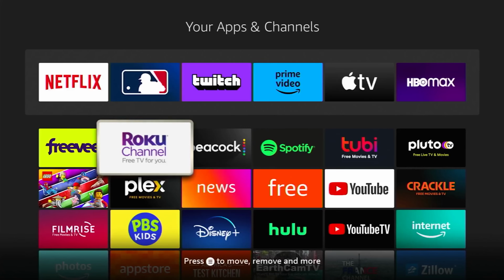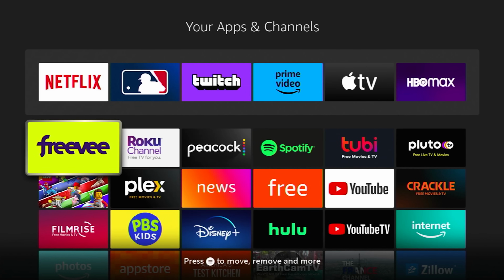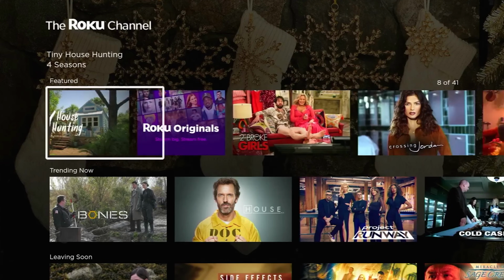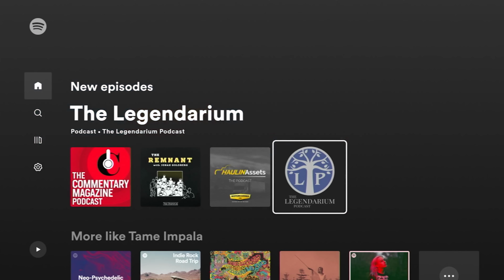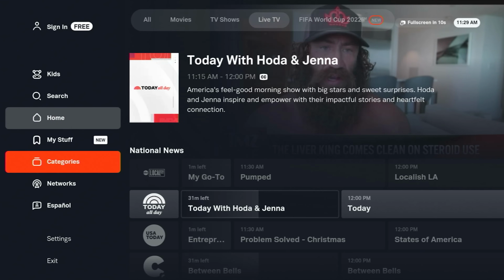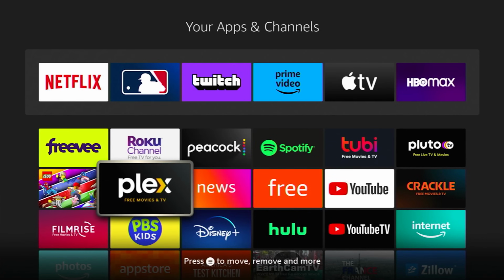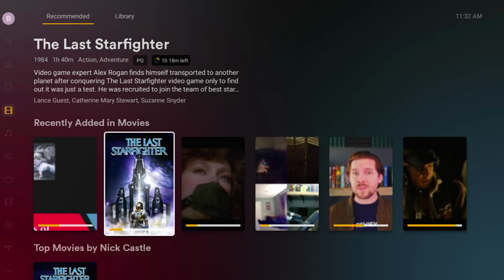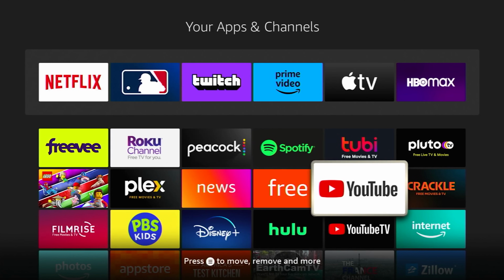Top 10 FREE Channels on Fire Stick in 2023 | You Should Have ALL of These Apps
Your Fire TV Stick has lots of free stuff to enjoy. In fact, if you don't want to pay for entertainment ever again, you don't have to! In this video, Craig takes you through his top 10 FREE Firestick apps, with everything from movies and TV to news, gaming, and music.

Enhance your Fire TV Stick experience with Nord VPN – for secure, private, and unrestricted entertainment.

0:00 - Top 10 Free Fire TV apps
0:33 - Navigating the interface
2:28 - Freevee
3:56 - The Roku Channel
4:55 - Peacock
6:14 - Spotify
7:08 - Tubi
8:28 - Pluto TV
9:50 - Lego Channel
10:45 - Plex
12:16 - News
13:33 - Free

📲  Don't miss a thing! Sign up for our emails!